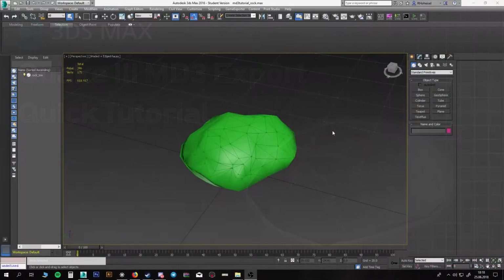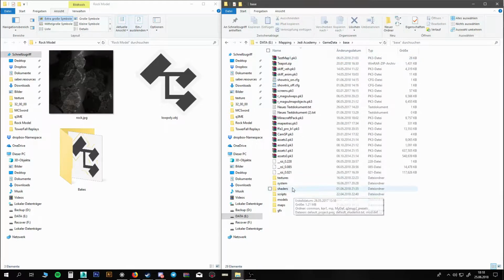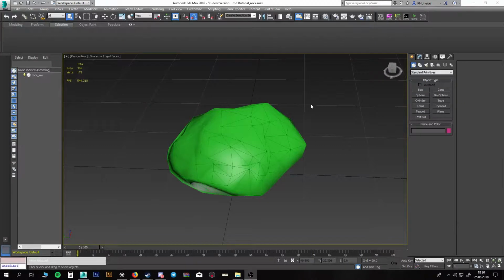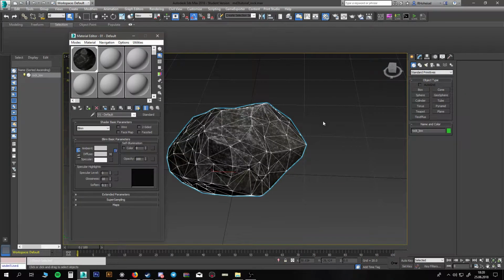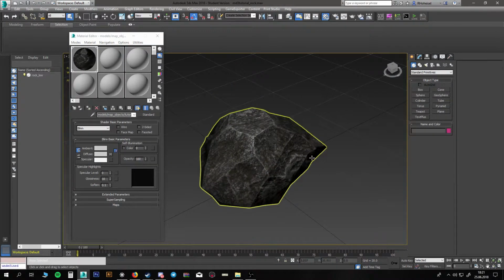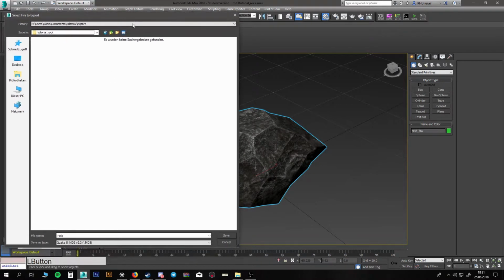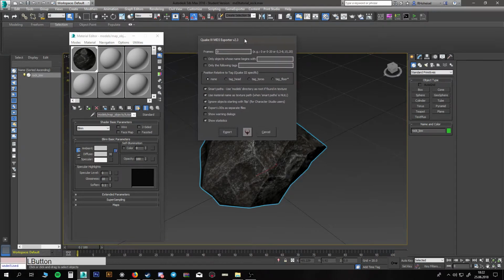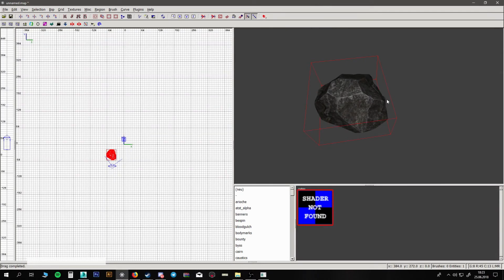3DS MAX - Quake 3 MD3 Export Tutorial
A quci ktutorial on how to export md3 models with proper texture assignments from 3ds max.